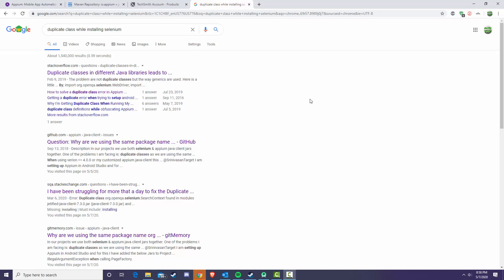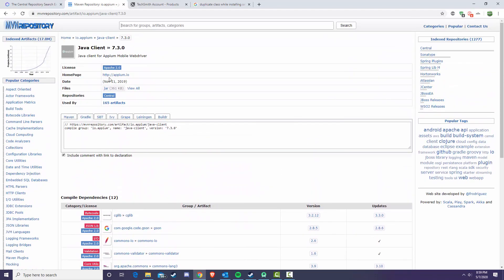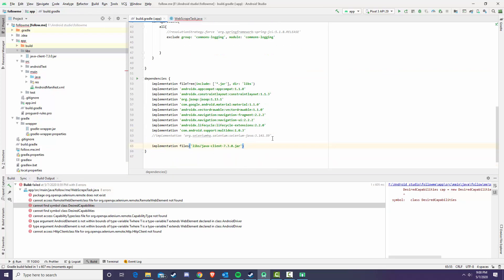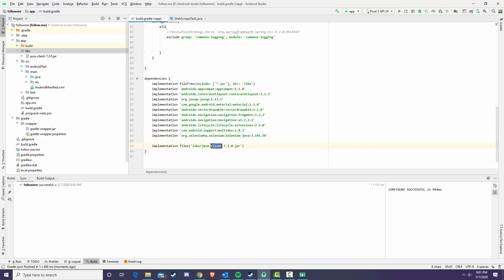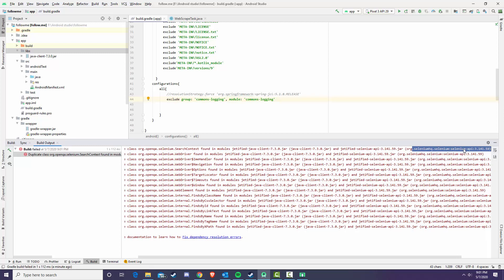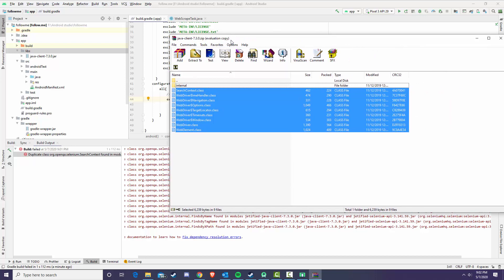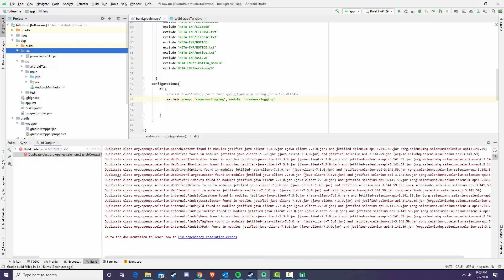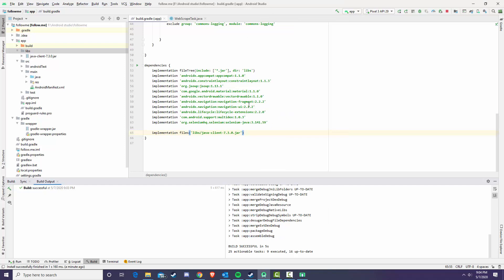Appium in Android Studio 7.3.0 Setup and Duplicate Class Error Fix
I hope this saves some time for a few people. I've spent the last few days on this issue and found a few devs in the same position across multiple forums.

*NOTE*
If you previously had other dependencies under app/lib that you deleted, you may get a duplicate class error saying that a dependency is conflicting with itself in a folder under app/build/intermediate. output/out.jar. Just delete the jettified version of the previous .jars.

This video is intended to fix 3 main errors with the 7.3.0 Appium release in android studio:

1) Duplicate class org.apache.commons.logging.Log found in modules commons-logging-1.2.jar (commons-logging:commons-logging:1.2) and spring-jcl-5.1.9.RELEASE.jar

or

Duplicate class org.openqa.selenium.WebDriver found in modules jetified-java-client-7.3.0.jar (java-client-7.3.0.jar ) and jetified-selenium-api-3.141.59.jar (selenium-api-3.141.59.jar)

2) More than one file was found with OS independent path 'META-INF/versions/9'

3)trouble writing output:
Too many field references: 131000; max is 65536.
You may try using --multi-dex option.